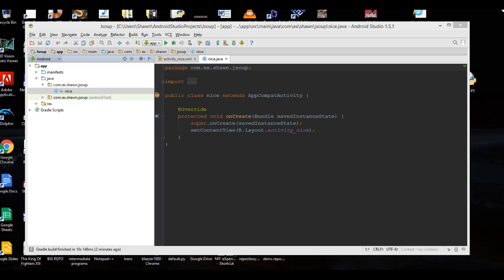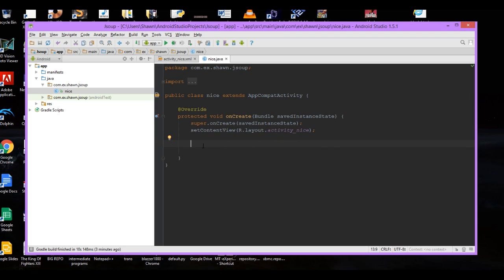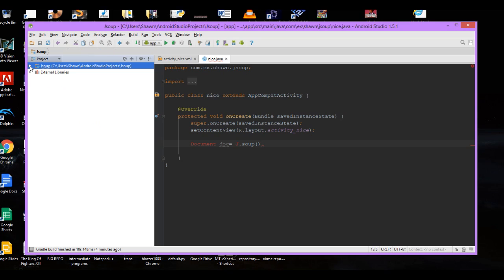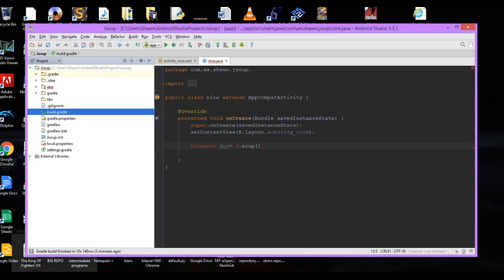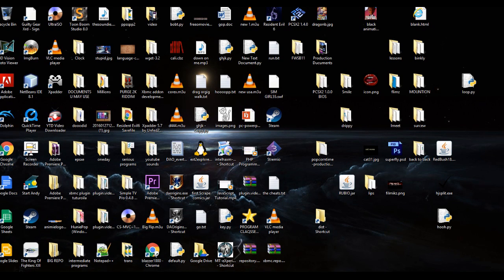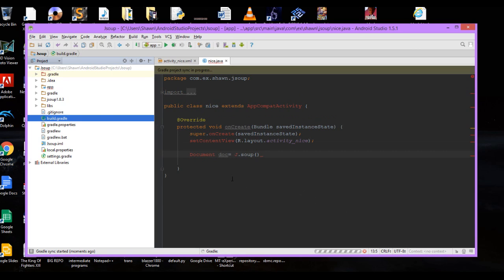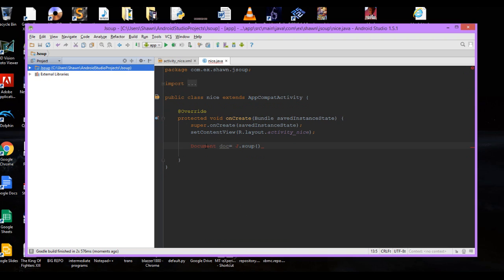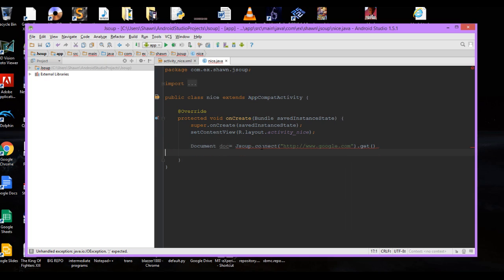How to use Jsoup /or External Jar in Android Studio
In  This video we show you how to simply add an External Jar to your Android Studio Build(The Easy Way) This should work for any Support External Libararies that is needed to work in your app